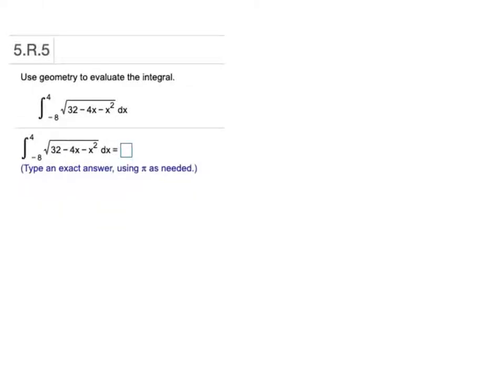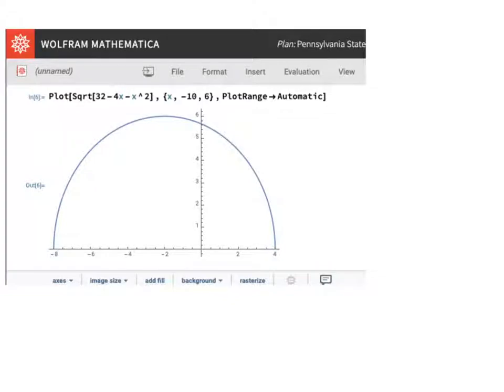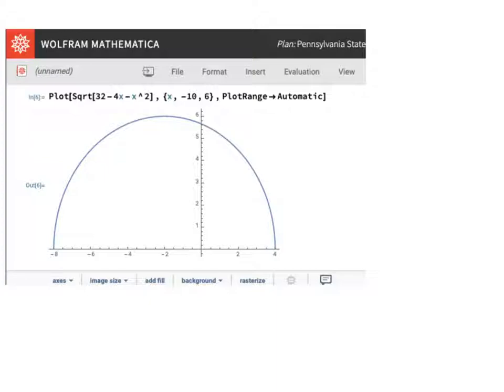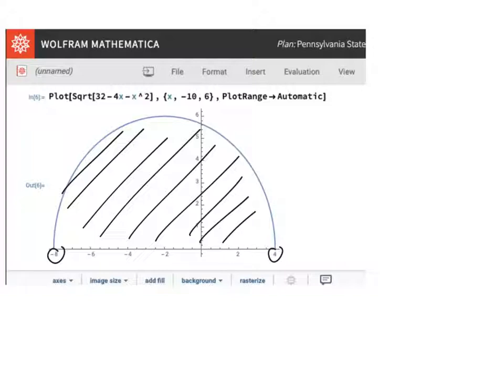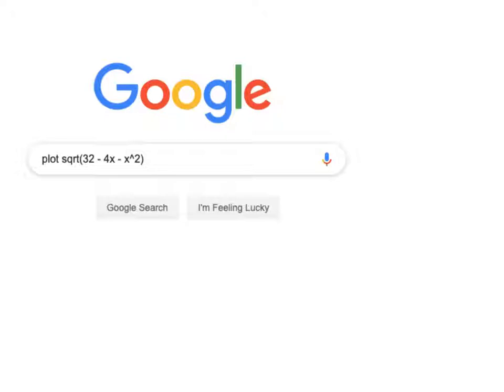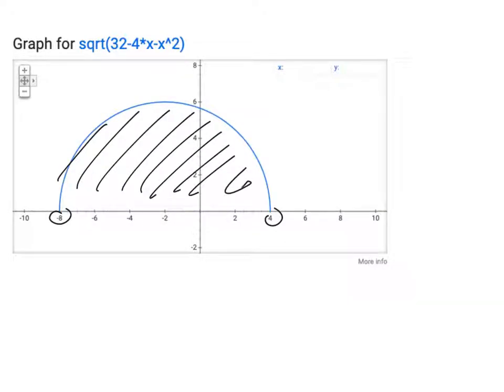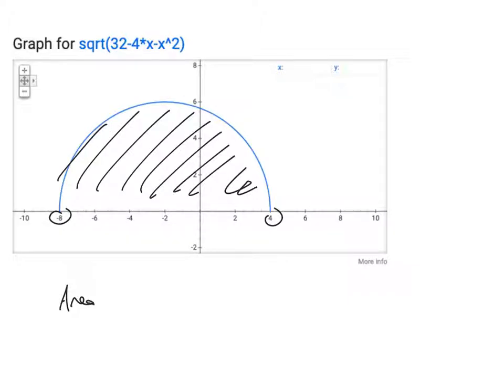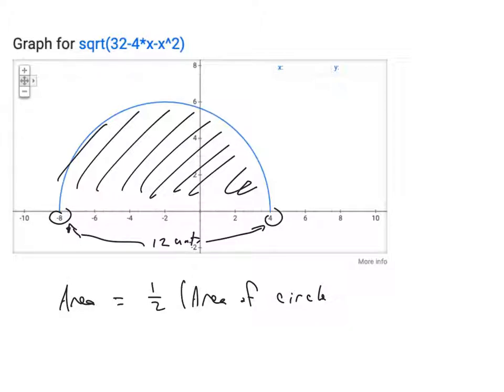Integration Review HW - Problem 1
Evaluating a definite integral from area formulas in geometry